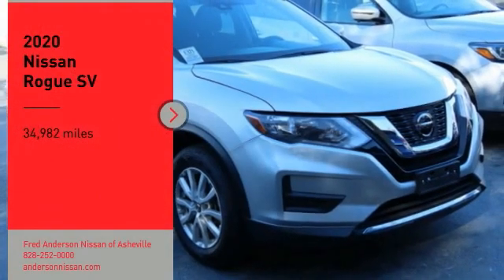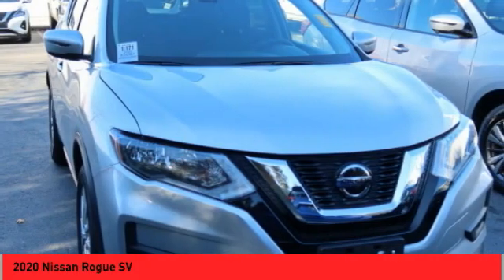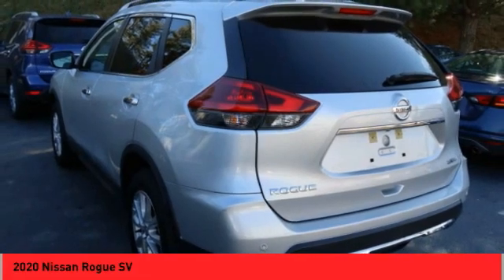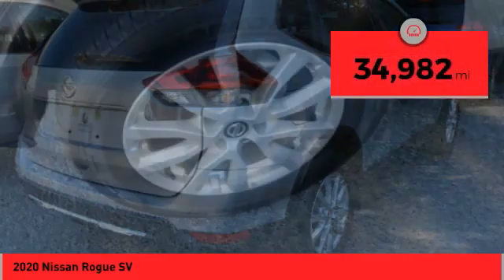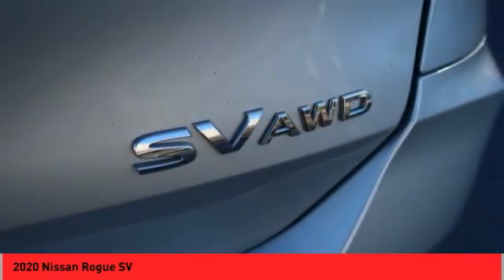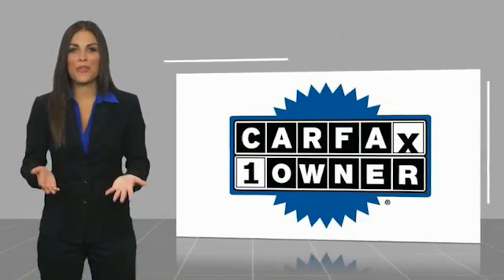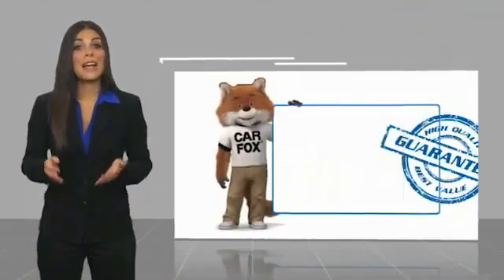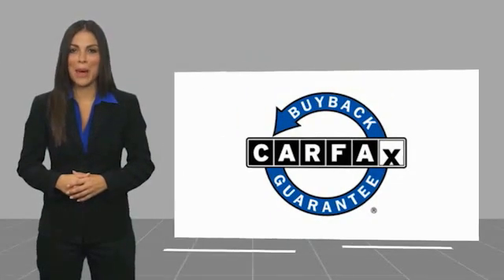2020 Nissan Rogue Asheville NC LP500277P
2020 Nissan Rogue SV

Recent Arrival! Priced below KBB Fair Purchase Price! CARFAX One-Owner. Clean CARFAX. *Still Under Factory Warranty**, **Available at Fred Anderson Nissan of Asheville. **Available at Fred Anderson Nissan of Asheville. Call us today at ** 2020 Nissan Brilliant Silver Metallic Rogue SV AWD CVT with Xtronic 25/32 City/Highway MPG Odometer is 2472 miles below market average!Welcome to Fred Anderson Nissan of Asheville - We are so happy you are here! Whether you stopped by because you are looking for a reliable, honest Nissan dealership in NC, or you are just browsing for your next dream car, we are ready and willing to do whatever we can to help make your experience a truly exceptional one. We work with over 30 different lenders to ensure you get the best deal! To get a quote please come visit us, call at , or go One of our representatives will get you the information you want. Do you prefer email, phone or text? Just let us know. We are proud to serve our neighboring customers in Asheville, NC, along with our customers throughout the Black Mountain, Mars Hill, Weaverville, Waynesville, Hendersonville, Marion, Greenville and Spartanburg areas. Our # 1 goal is to help you find the vehicle you love at a price you can afford wrapped in a deal you do not want to walk away from. Anderson Automotive Group is a family owned and operated business with locations in North and South Carolina. The group has Nissan, Toyota, and Kia dealerships located in Raleigh, Sanford, Fayetteville, and Asheville NC; Columbia and Charleston SC. With all dealerships known as The Family Store, our business is rooted in family values and structured with several family members serving in key positions.*